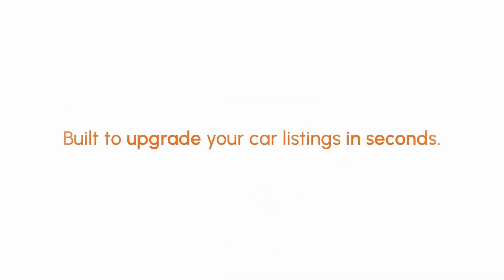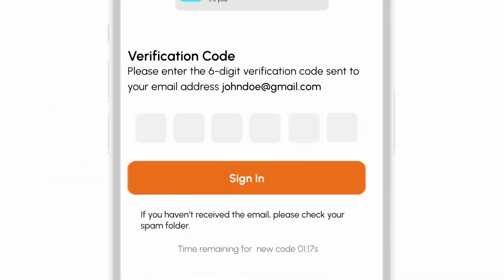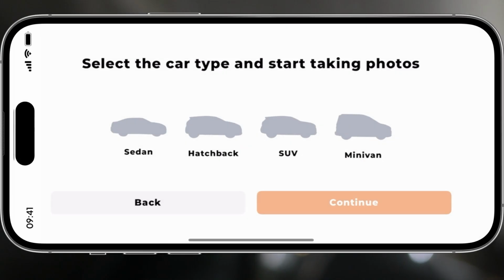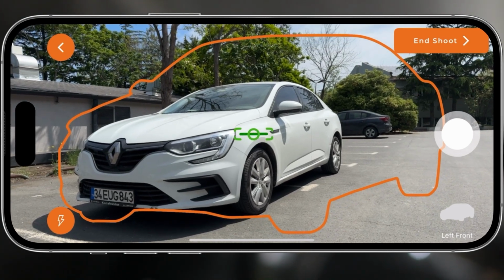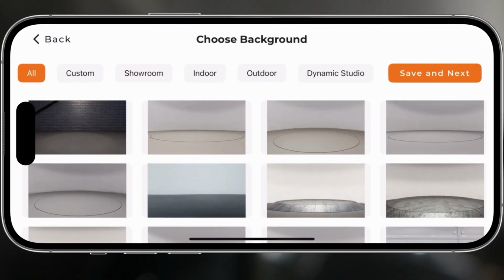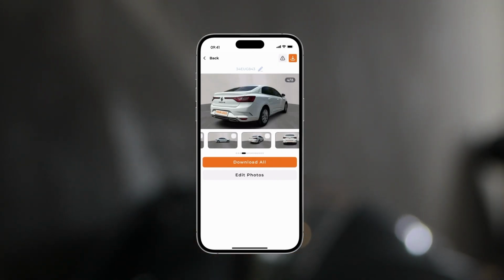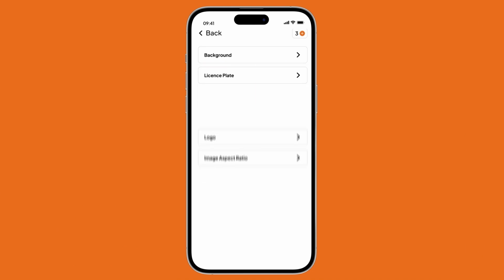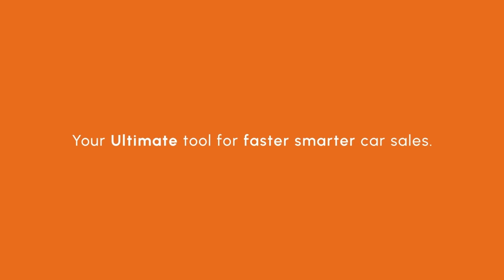How to Use Car Studio AI Mobile App | Create Professional Car Photos with AI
Learn how to easily create professional car photos with Car Studio AI right from your phone!

In this video, we’ll show you step-by-step how to:
Upload your car photos 📸
Choose from stunning studio backgrounds 🚗✨
Anonymize license plates automatically 🔒
Download and share your edited photos instantly

Whether you’re a car dealer, photographer, or private seller, Car Studio AI helps you present vehicles like a pro with AI-powered editing that’s fast, accurate, and studio-quality.